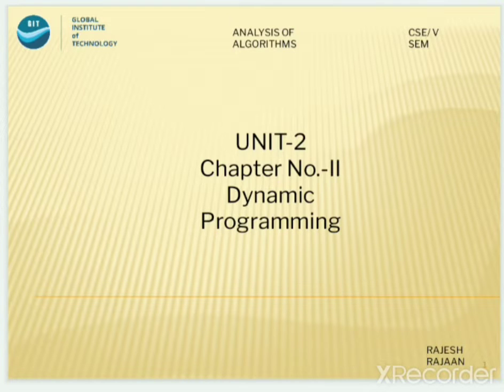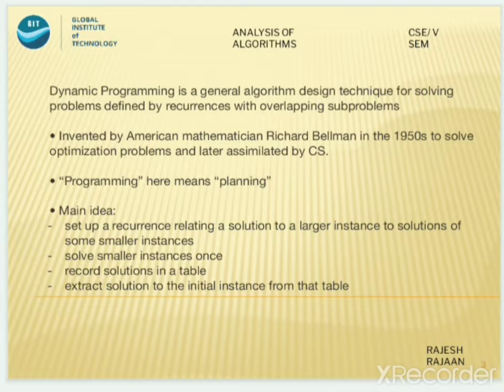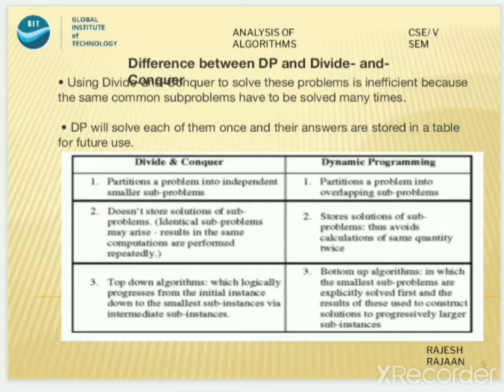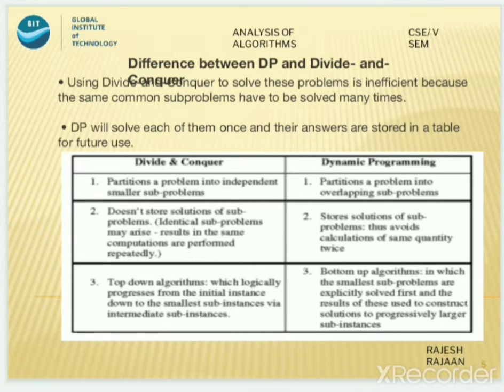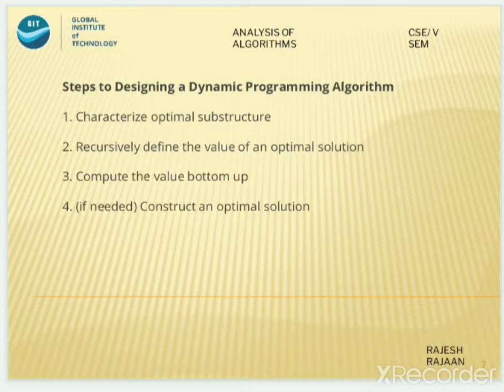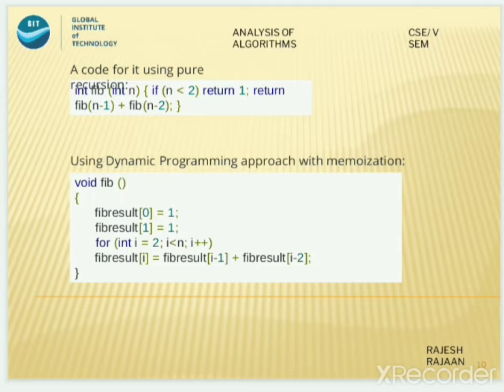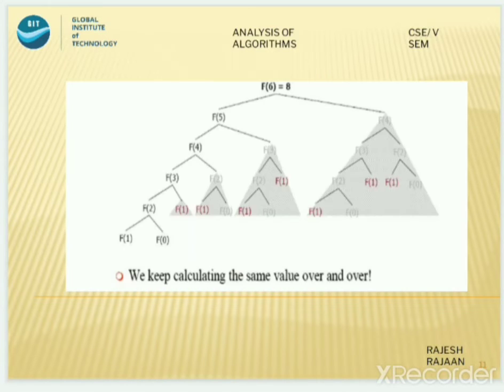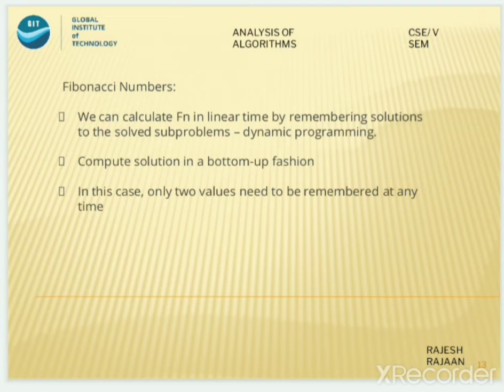5CS4 05 Analysis of Algorithms Dynamic Programming By Rajesh Rajaan